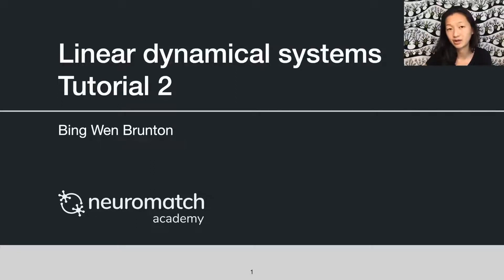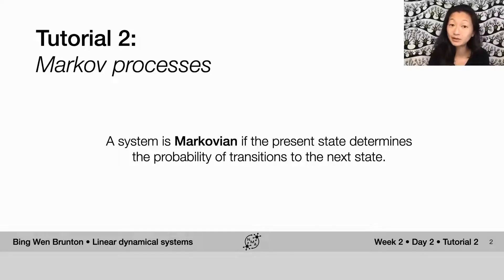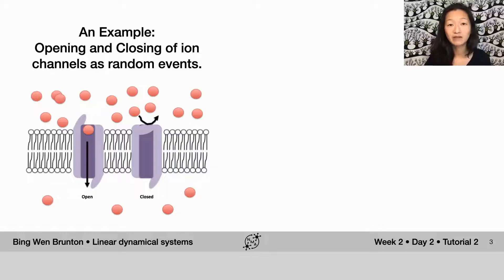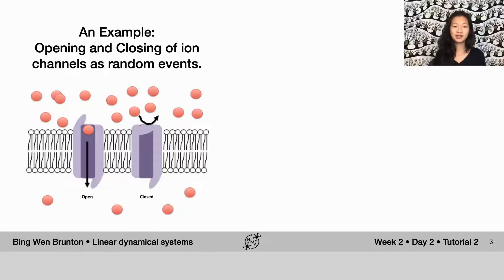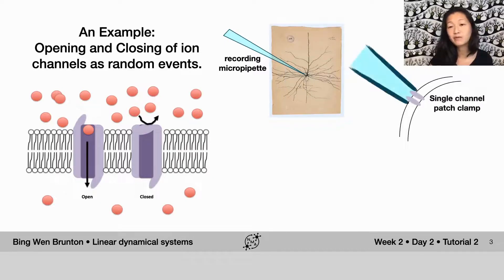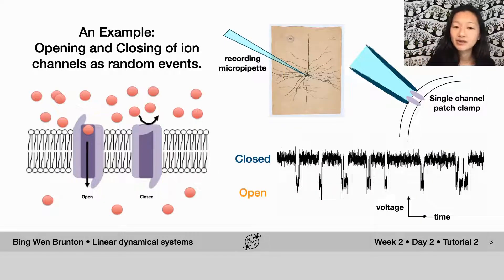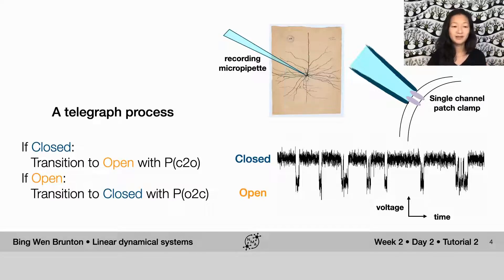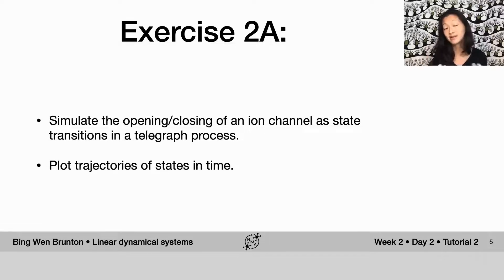Linear Systems Tutorial 2: Part 1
Description: A definition of Markov processes and an introduction to ion channels opening/closing as an example of a telegraph process.

We thank Tian Season Qiu for editing this video, and Kelly Mahaffy for manually editing the English captions, and Doris Chow for Chinese translations. Spanish translations will hopefully be added at a later point in time.